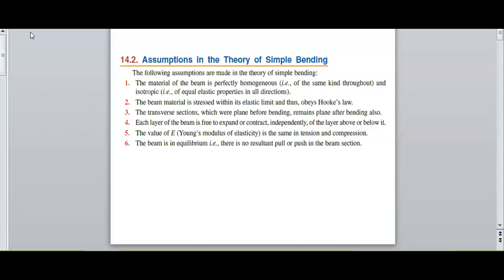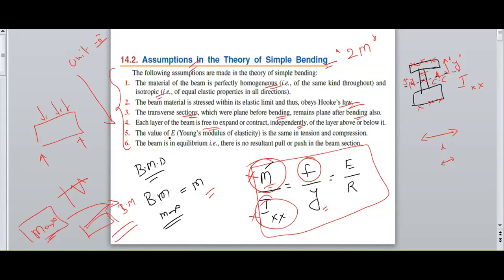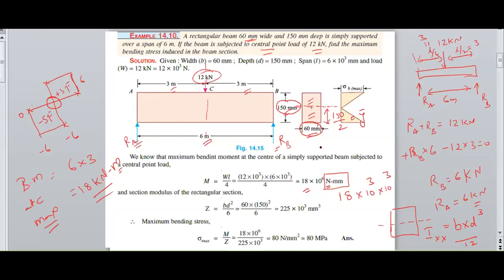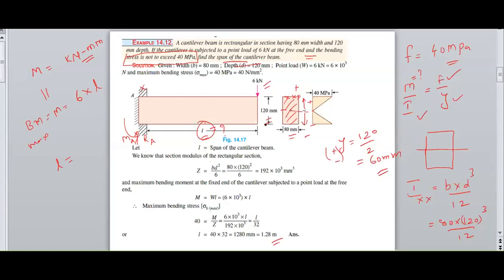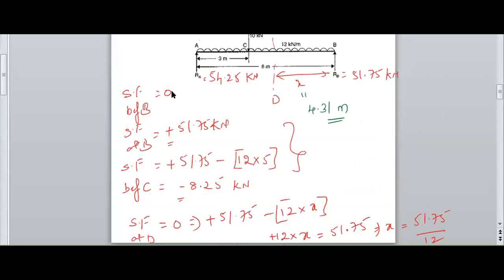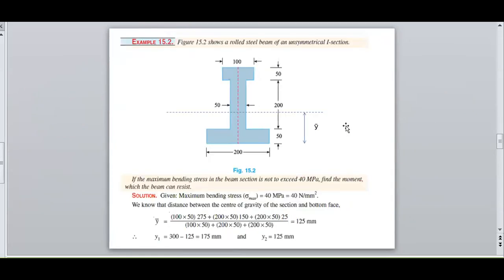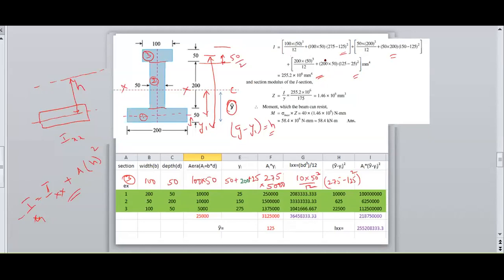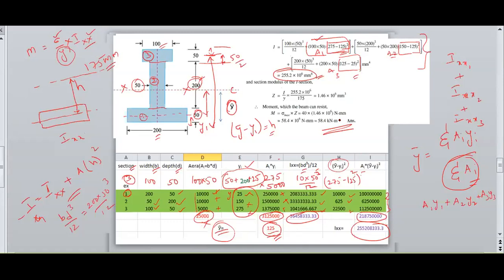problems of bending stress in beams